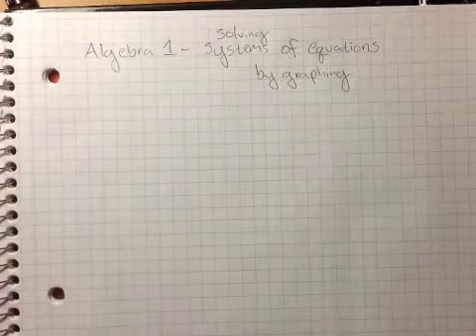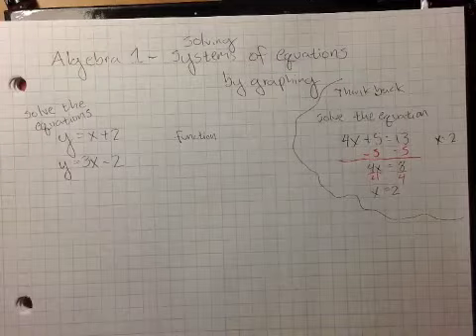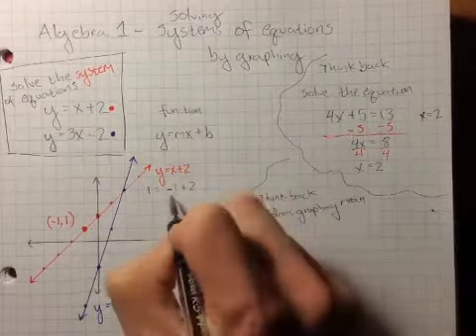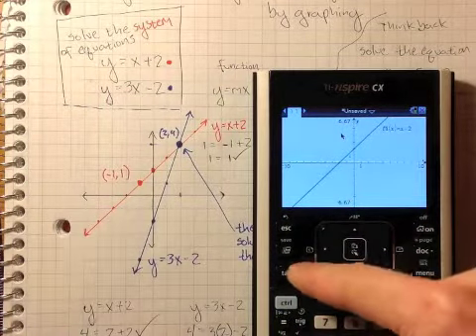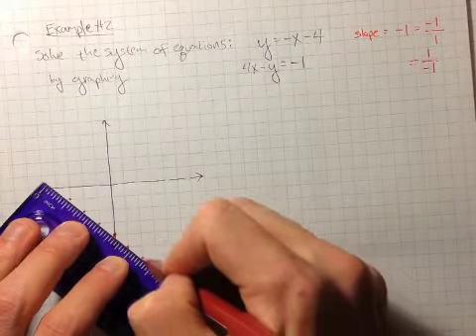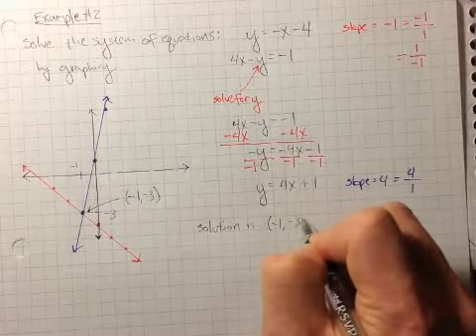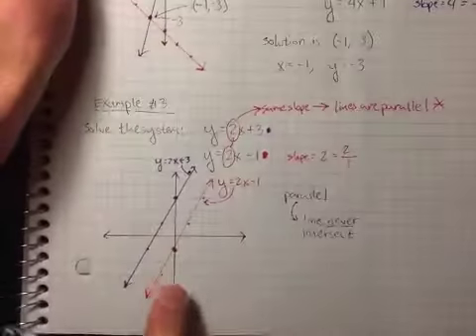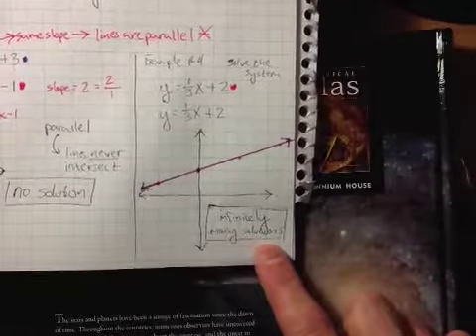Algebra 1 - Solving systems of equations by graphing